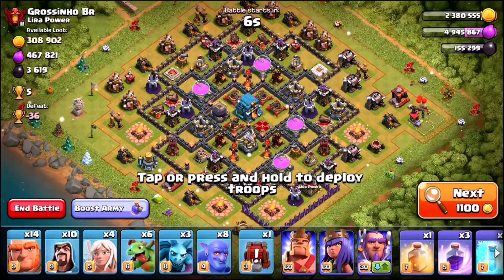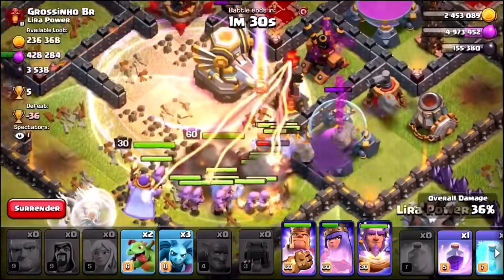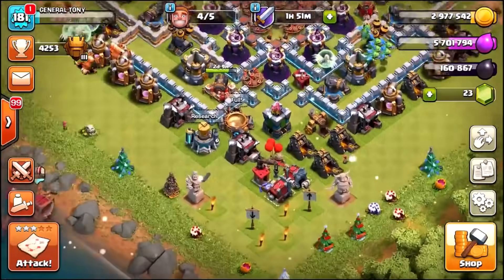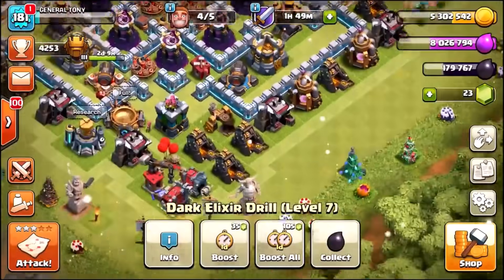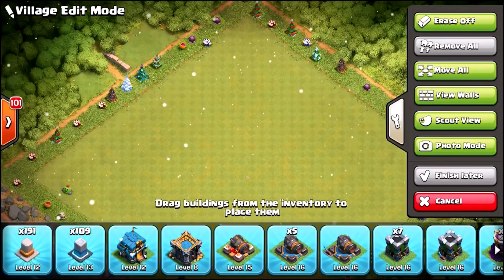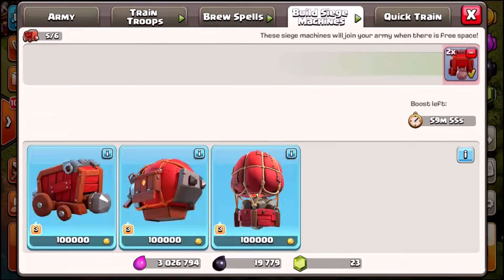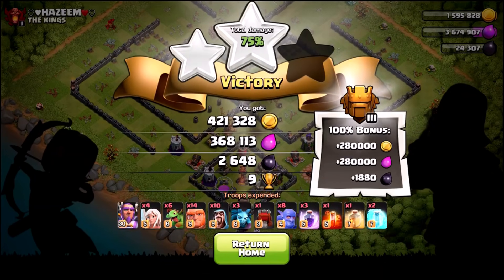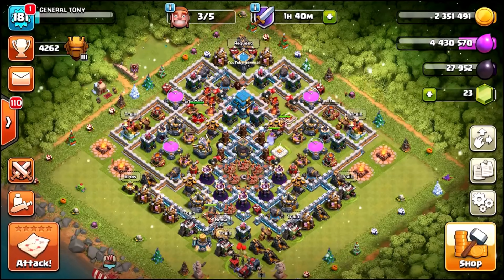THE END OF DARK ELIXIR AT TOWN HALL 12........Clash Of Clans